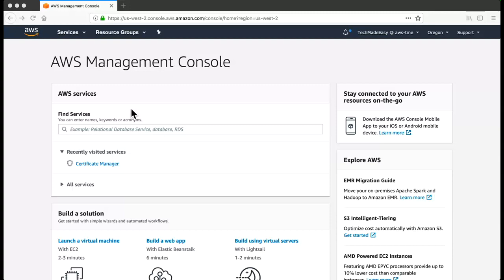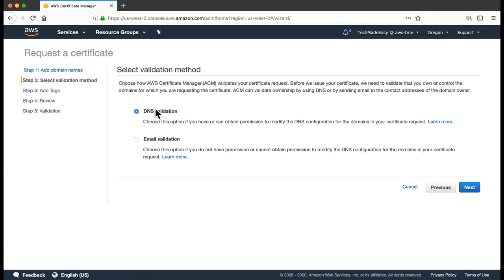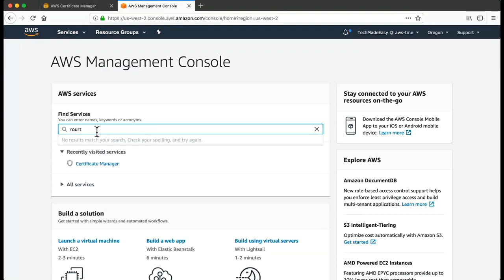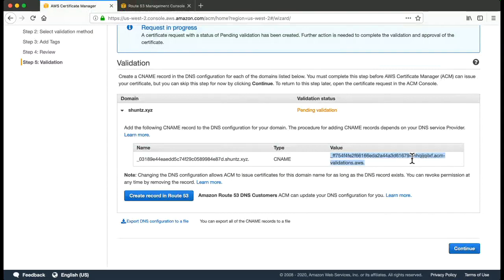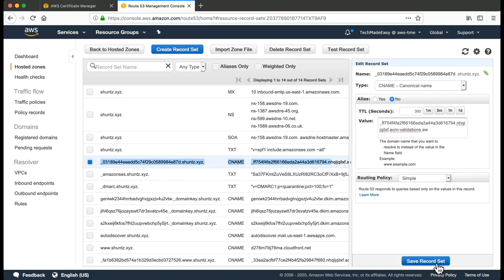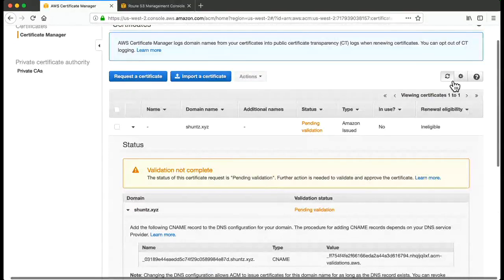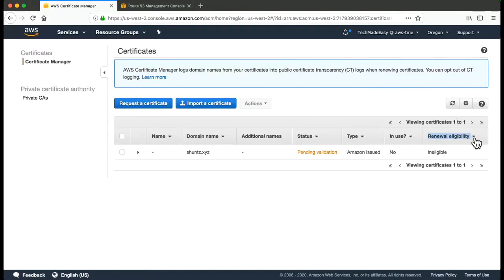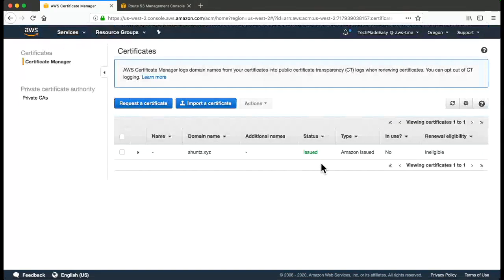Get a Public SSL Certificate from AWS Certificate Manager for FREE!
In this video we have given step by step explanation of getting a free SSL/TLS certificate from AWS ACM.